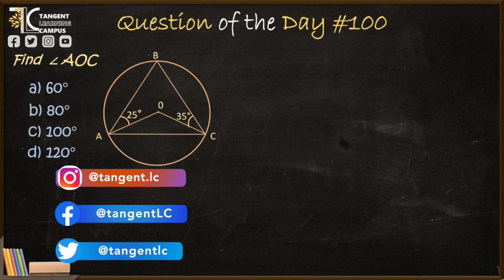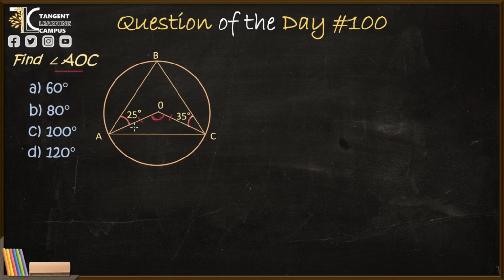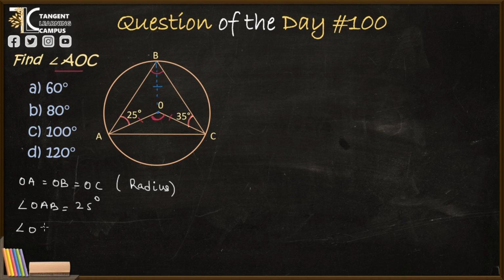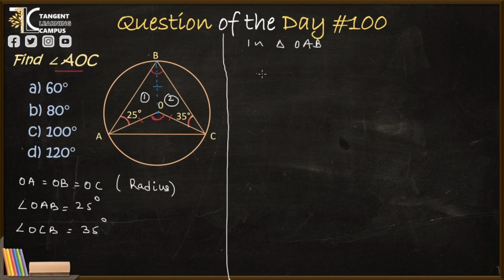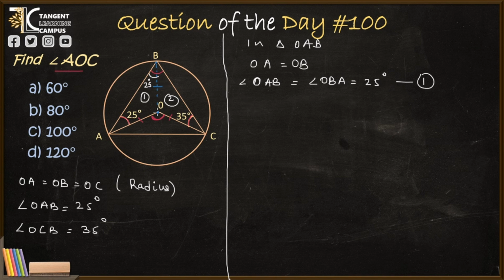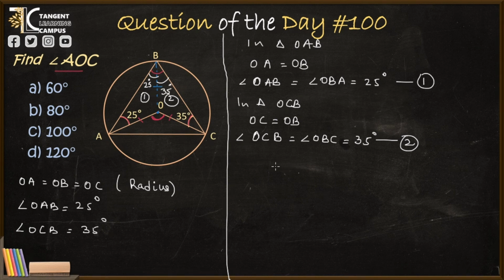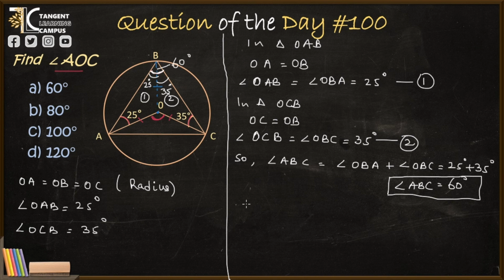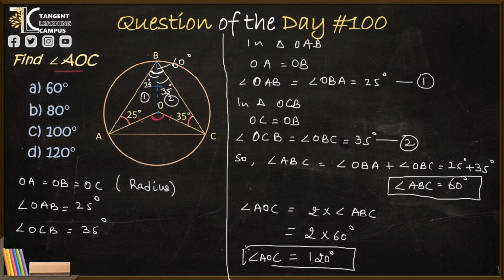Question of the Day | Maths Quiz | Quiz Solution | आज का सवाल | गणित प्रश्न उत्तर | QOD-100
Our motive is to keep the learning ongoing even in the worst situations and conditions while keeping the well being of our students in mind. We offer online coaching/tuitions for class 8 to 12th students for all general subjects and more. This campus is a venture by Ms Poonam Tyagi to cater to the demands and expectations of the students for exams and focuses to be the best online learning campus in India.

EDUCATION FOR ALL | KEEP WATCHING & KEEP LEARNING